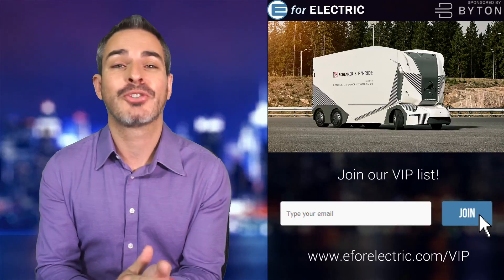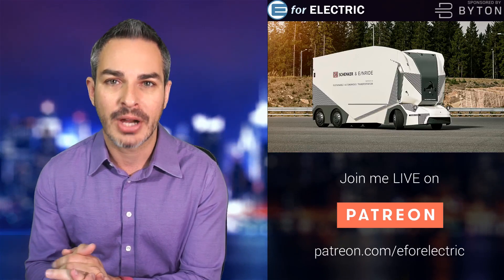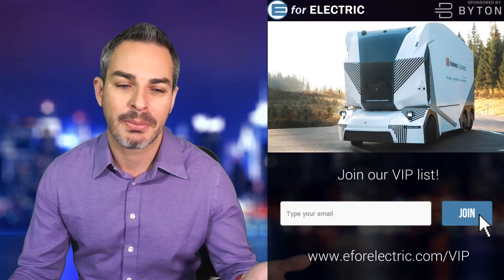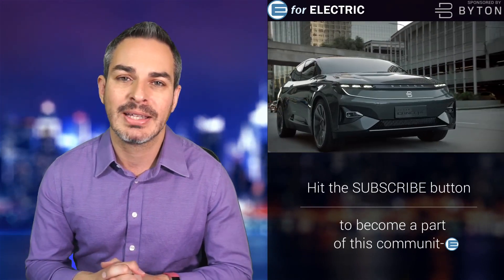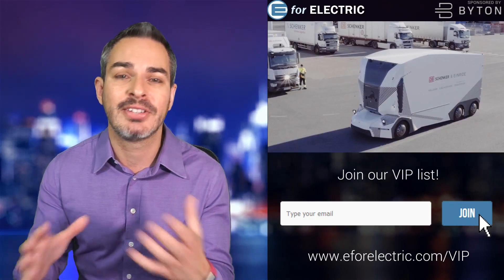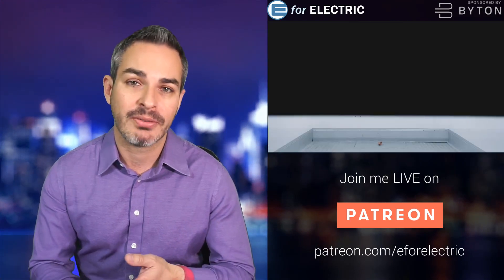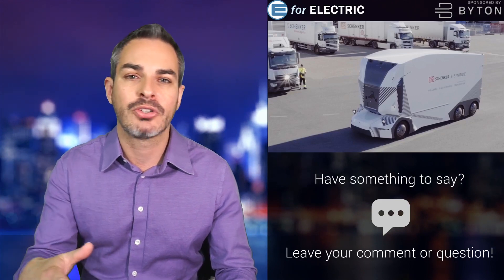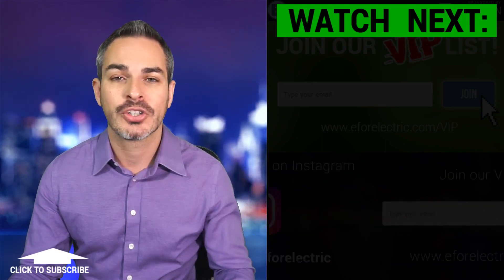First Electric Driverless Truck on a Public Road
T-Pod all electric driverless truck has gotten a permit and started making its deliveries using test routes in Sweden. Let's talk about it as I take your questions and comments during the LIVE stream!